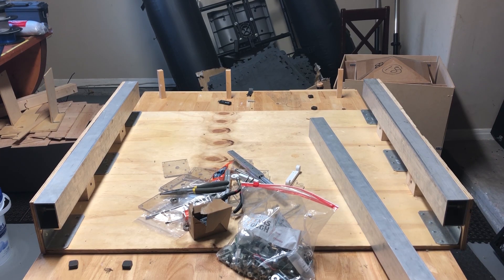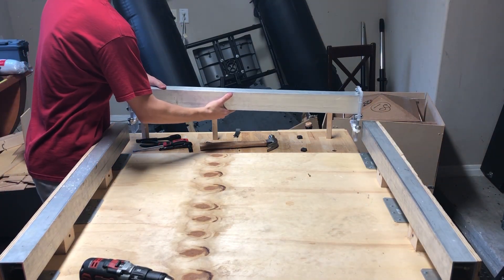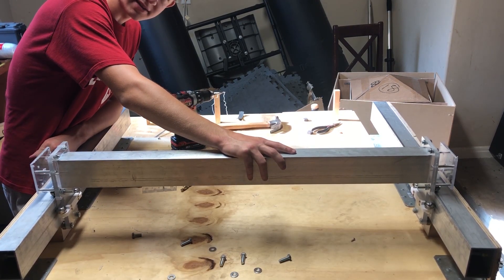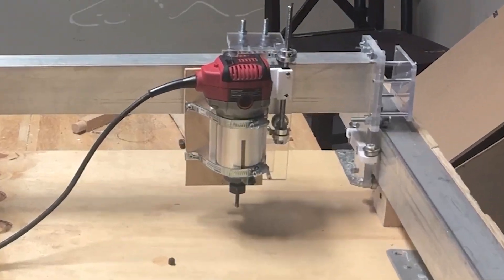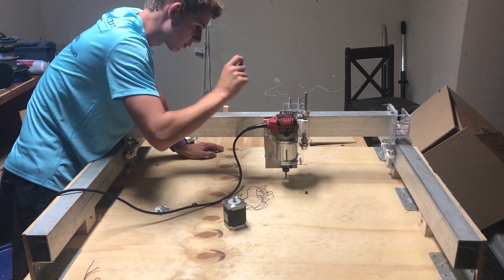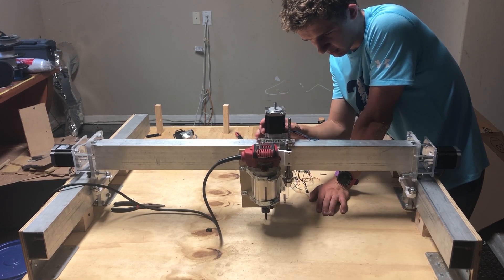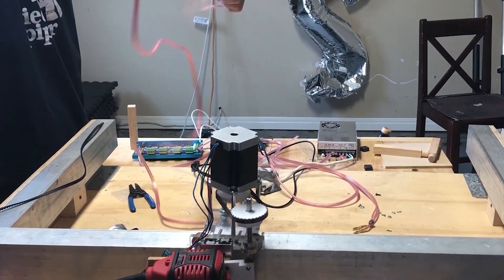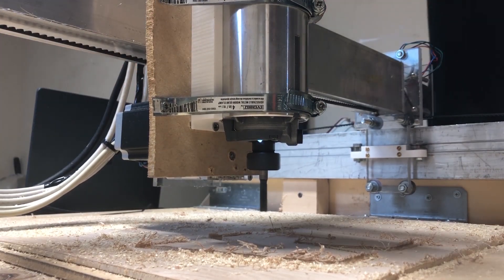LARGE DIY CNC MILL FOR $500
In this video, I made a CNC Mill for cutting wood, plastic, and aluminum for just $500. The build size turned out to be about 34x33x4 inches for X, Y, and Z, respectively.